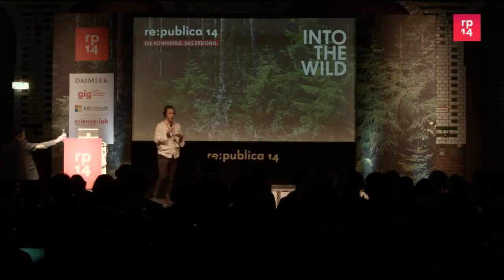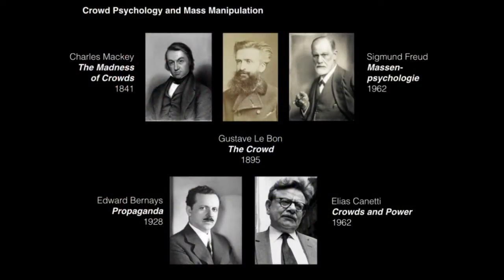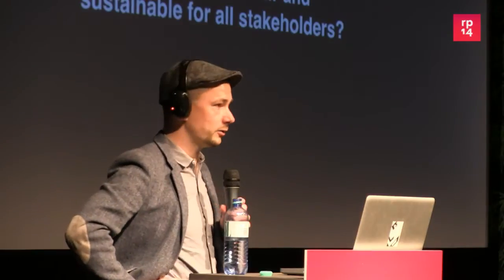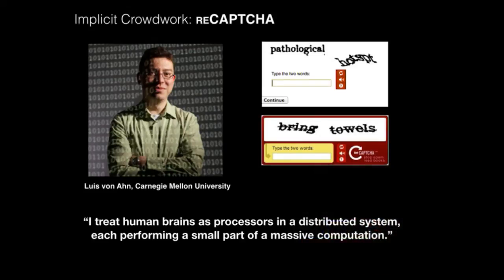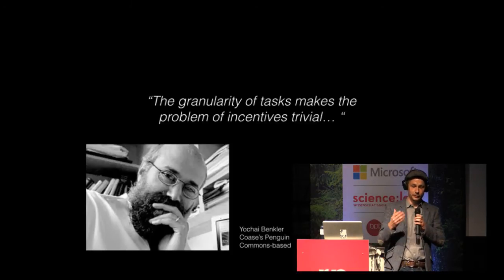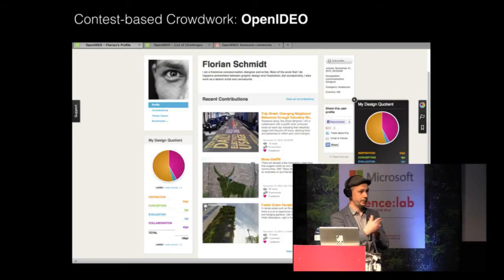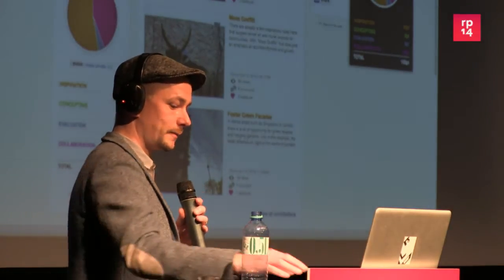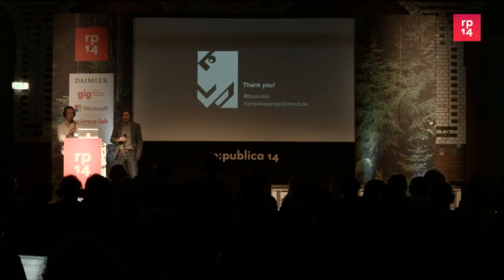re:publica 2014 - Florian Alexander Schmidt: Crowdsourcing Design: The Good, the Bad and the Ugly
This talk looks at the ethics and aesthetics of the crowdsourcing industry, its dark side and silver linings, with a focus on the crowdsourcing of design. What distinguishes the crowd design from micro tasking? And is crowdsourcing inherently exploitative or can it be done in a way that is sustainable for all stakeholders?